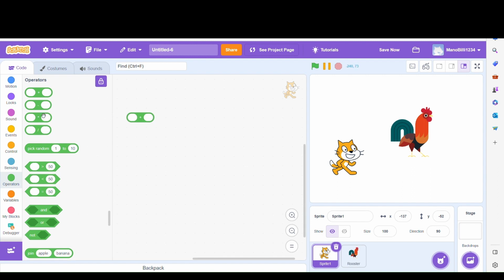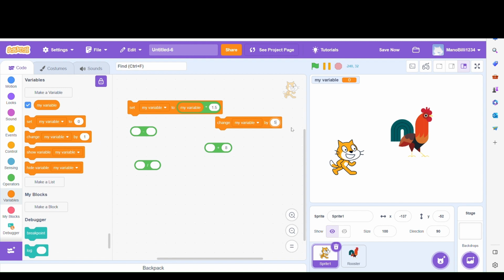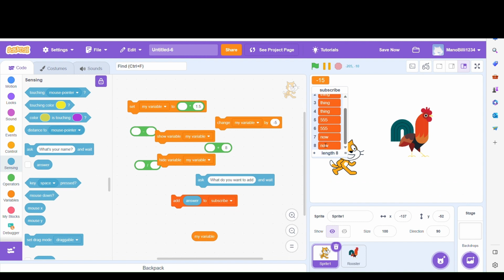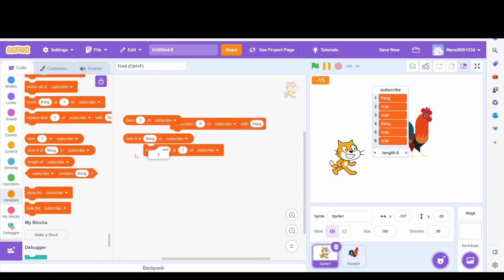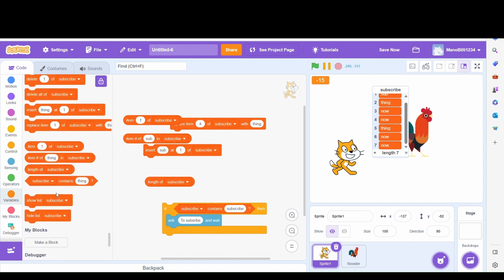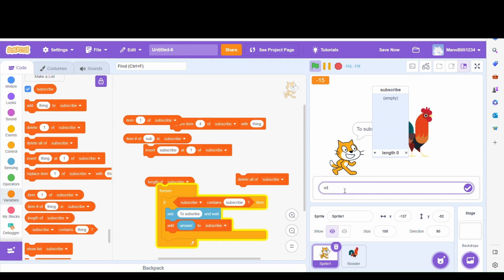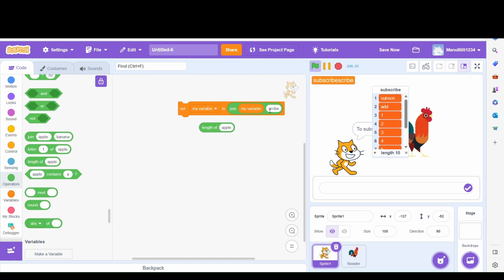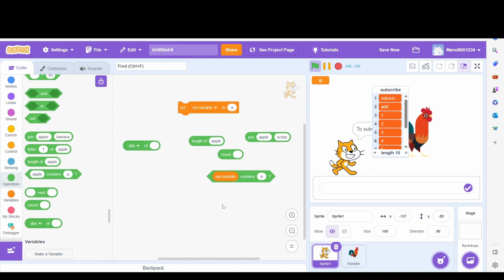Learning Operators and Variables Tab (Scratch Part 7)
Hello guys. Today you are gonna learn something new. I really hope that you like my way of creating videos. If you have any query, feel free to type it in comment section down below and I am surely gonna make a short video about it.

If you want to give any suggestions, just ask me in the live streams with suggestion written before it.